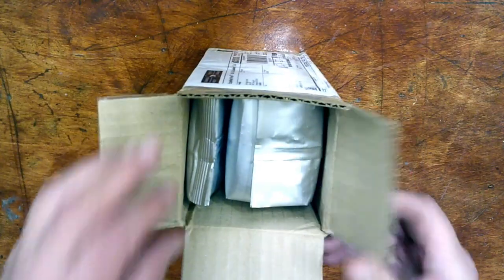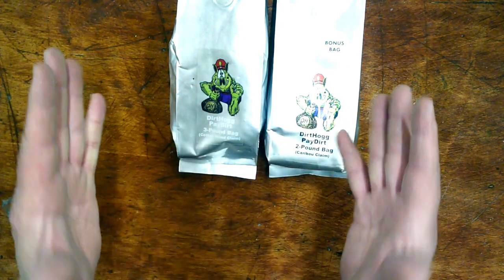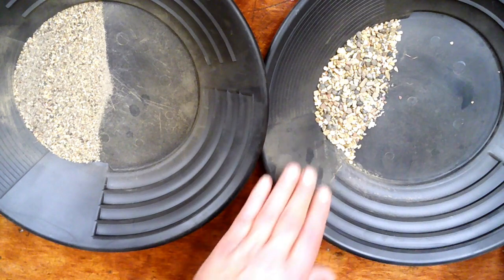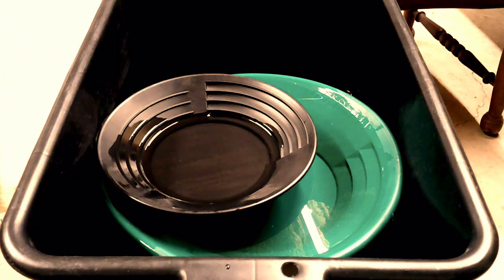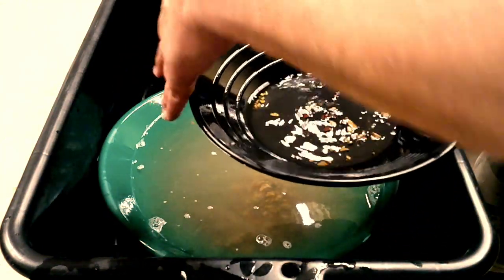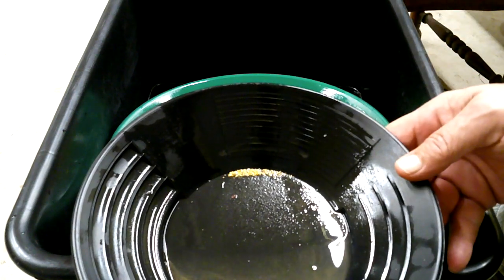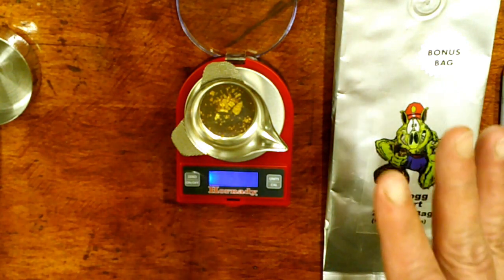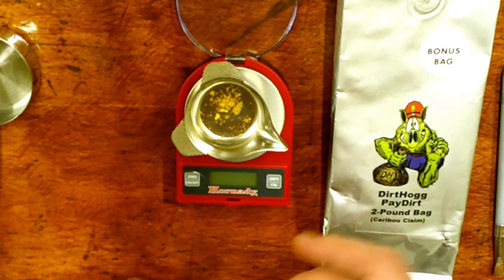DirtHogg 2lb PayDirt HD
DirtHogg Paydirt 2lb Bonus Bag!  First ever Canadian PayDirt for me!  Had a blast with this PayDirt!  The customer service from this company was outstanding.  Enjoy the video, Happy Trails and Happy Panning!